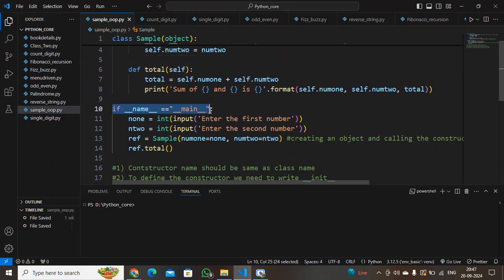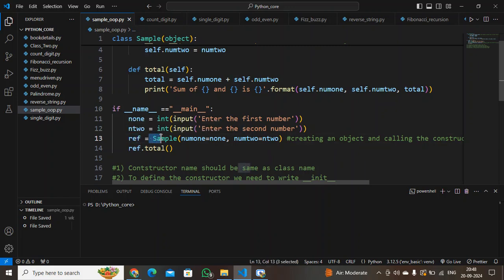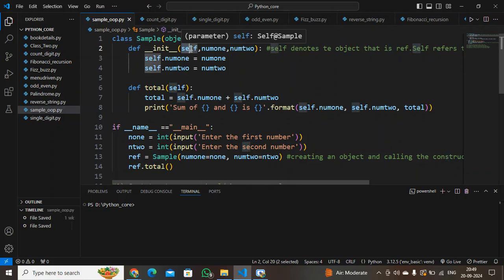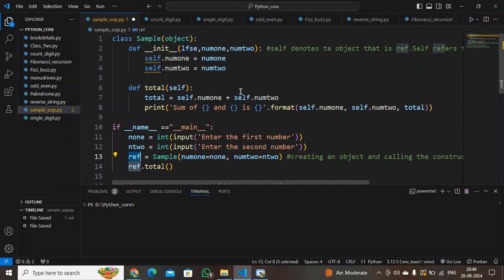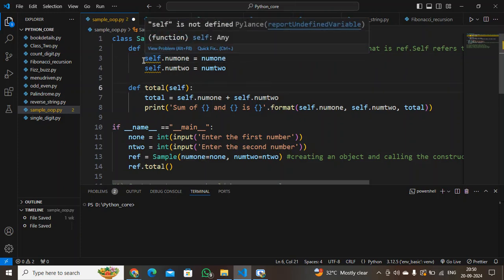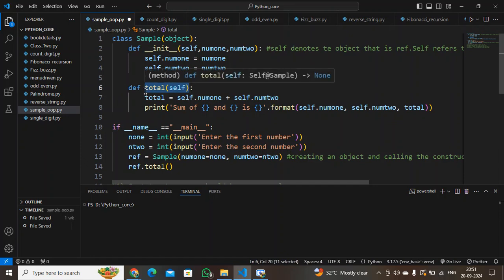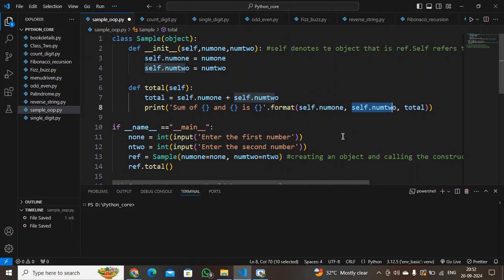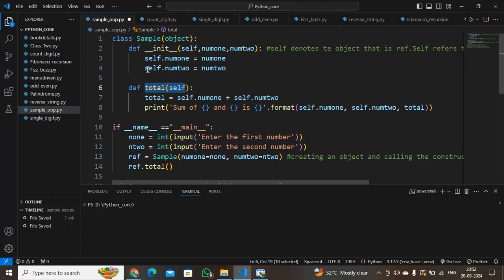Oops Concept in Python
Object-Oriented Programming (OOP) in Python organizes code into classes and objects, promoting reusability and modularity